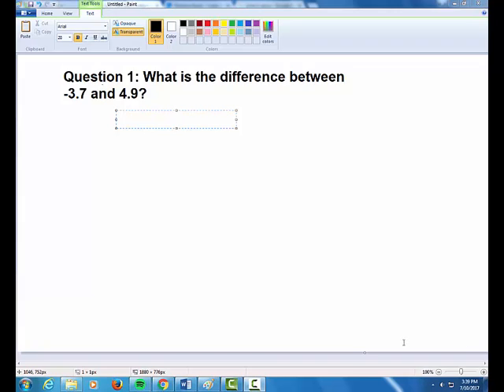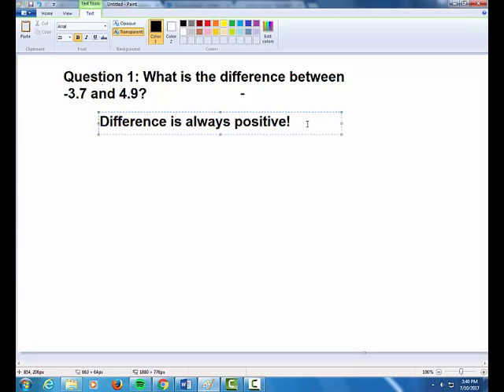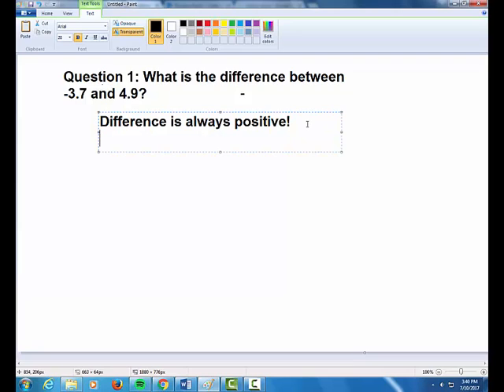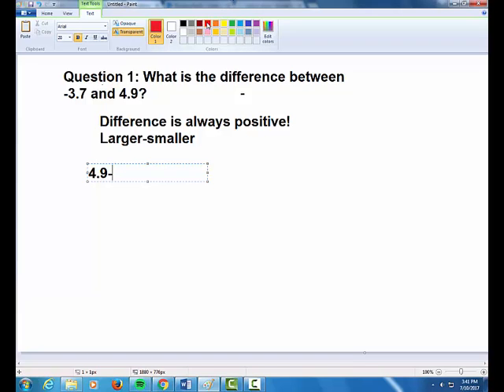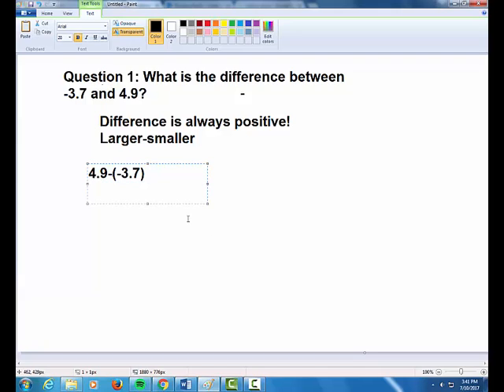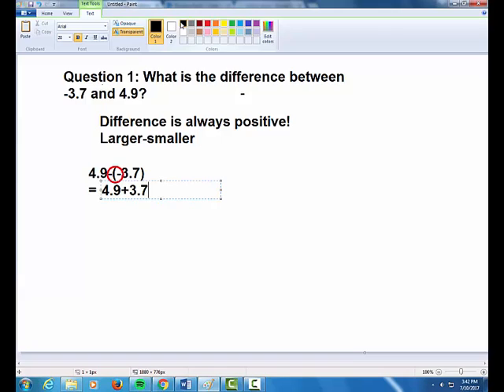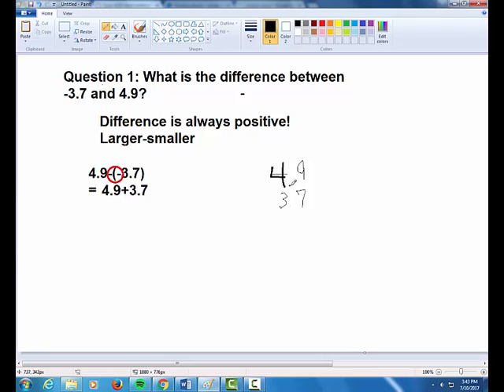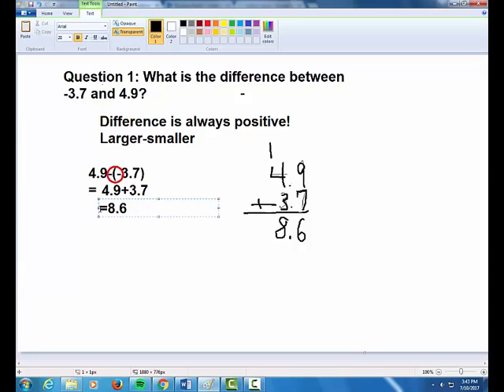GED Math: Difference with Decimals & Negatives (0.4, Adv, # 20)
Crucial Basics, Lesson 4, Advanced Level Practice # 20

Another common problem that frequently appears in the first five problems of the GED math test involves finding the difference between two signed numbers. Many students find themselves unable to complete this problem because no calculators are allowed in this section. Watch as Kate works through one such problem.